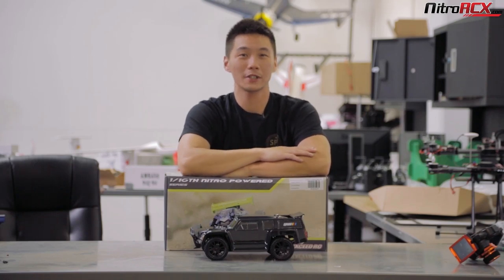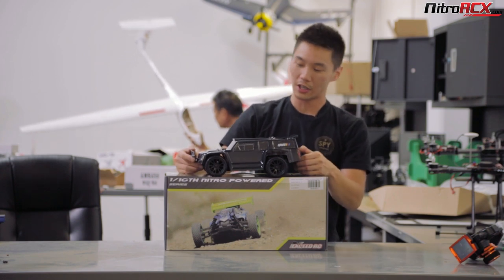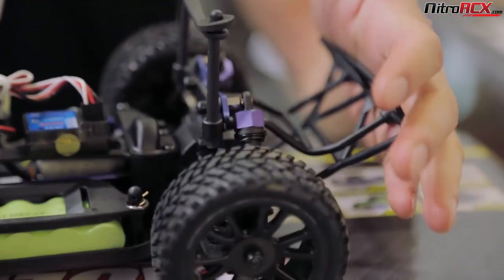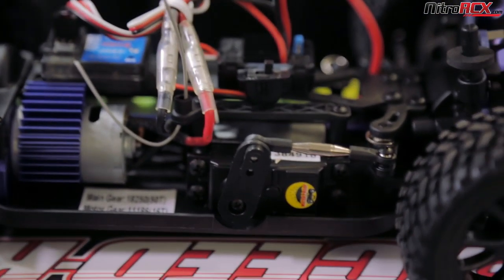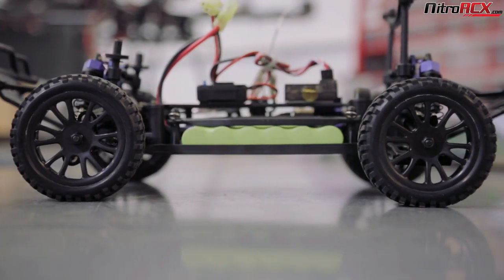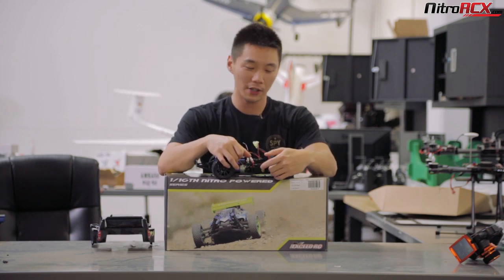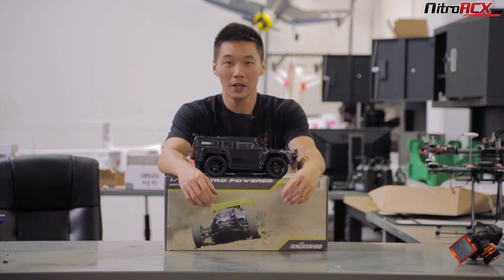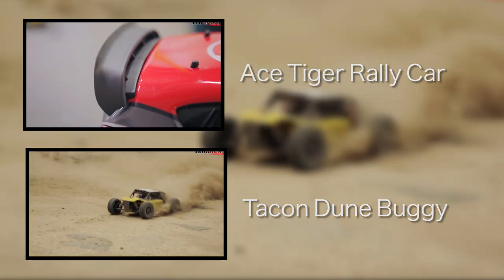Exceed RC Veteran Desert Trophy Truck Overview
The Veteran is Exceed RC's newest Desert Trophy Truck creation. At 1/14 scale it is the perfect size for indoor and outdoor adventures. The Veteran is designed from the ground up with pure truck racing performance in mind. Features derived from rally trucks have been shrunken down in size and engineered to deliver the utmost performance in a 1/14 scale package. A composite chassis serves as the base of this desert truck. Mounted on the front and rear are aluminum shock towers towering over the metal geared differentials. Attached to the robust towers are oil filled shocks providing plush and ground hugging dampening. The steering tie rods and upper and lower arms are adjustable for fine tuning of the toe and camber, effectively altering the handling characteristics of this machine.

This truck has awesome power to weight ratio. The vehicle is easily propelled by the 380 sized high performance brushed motor. A brushed electronic speed controller delivers the current efficiently through an included 7.2v 1100mah Ni-Mh battery and charger. The brushed electronic speed controller is lipo ready and can accept 7.4v lipo batteries with a quick switch of a jumper switch. All of this power transfers through a shaft driven four wheel drive system providing ground clawing action through the performance wheels and off road spec tires. We recommend a Gens Ace 7.4v 1500mah lithium battery for an exponential increase in power and efficiency.

The Exceed Veteran desert truck ready to run package also includes a 2.4ghz radio system. With frequency hopping technology, interference is a thing of the past. No longer do you have to worry about your specific channel. The radio system will automatically take care of that for you while you are focused on handling this beast of a machine.

With a body designed with trophy truck looks off road performance, combined off road treaded tires. This scale looking machine will put a huge smile on your face when you see it four wheel power sliding through a corner spitting dirt and debris out the rear end.